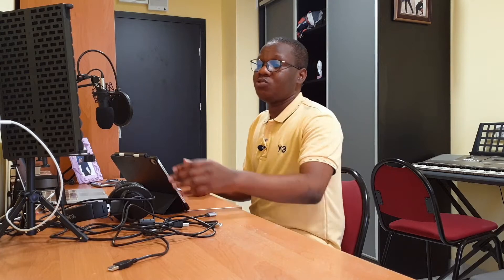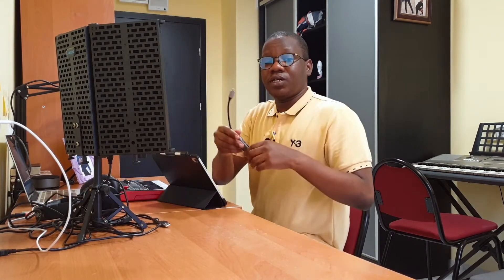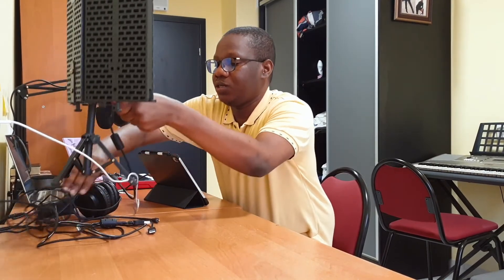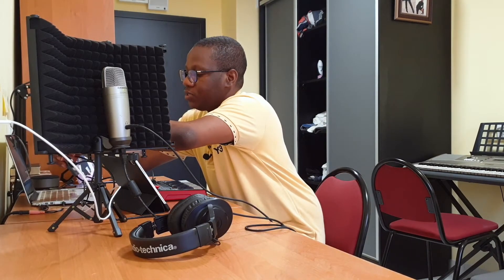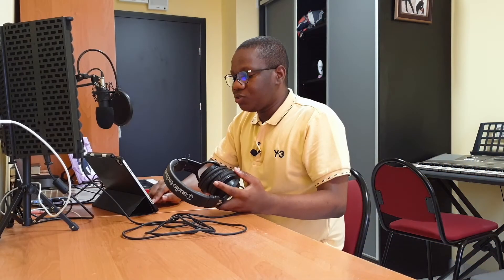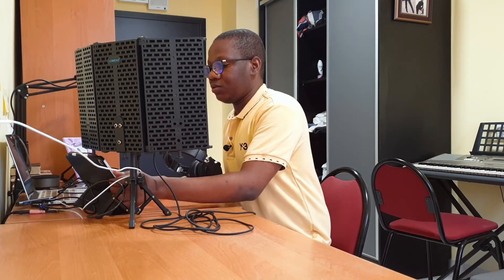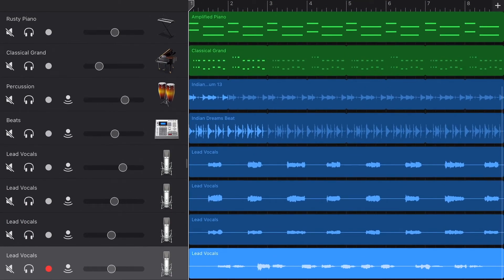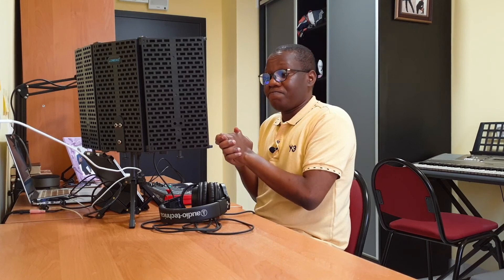How to Connect iPad Pro and Setup USB Microphone | Samson C01UPRO USB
In this video, you will learn how to connect the USB microphone to your ipad pro.
LO-PS68/69 3/5 Panels Broadcast Studio Adjustable Angle Foldable Noise Reduction Sound Absorbing Microphone Wind Screen Shield
5 in 1 USB C Hub Type C to HdMI 4K USB 3.0

Camera Gear Used:
Faine FA-250 Microphone

Music Made With:
Samson USB C01U PRO Condenser Mic
AKAI Professional -  Mini Midi keyboard